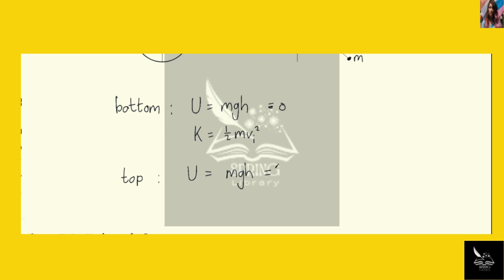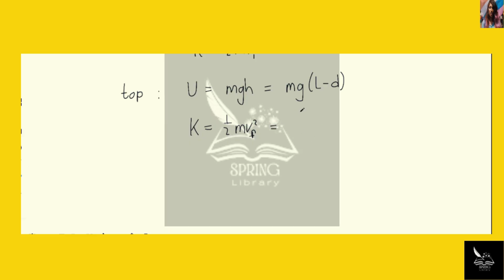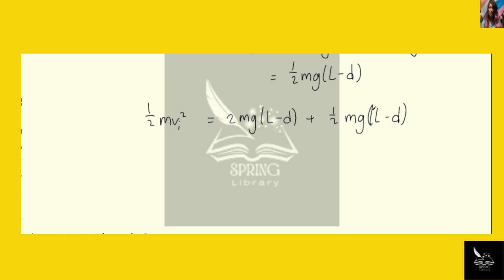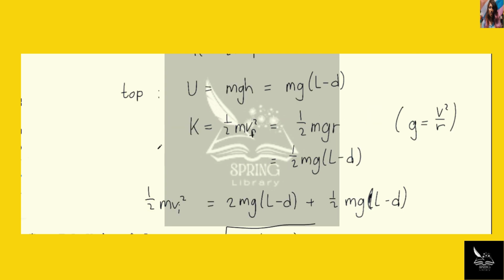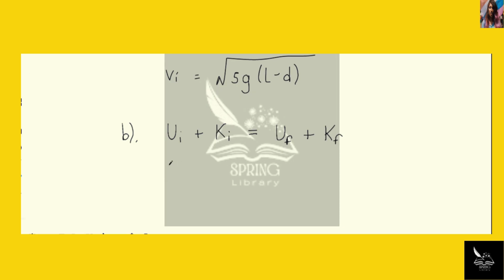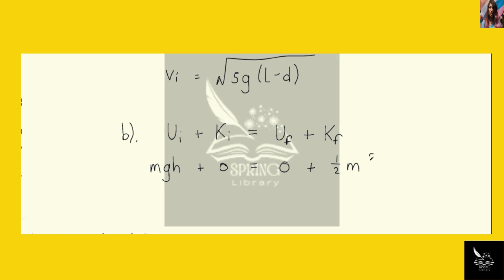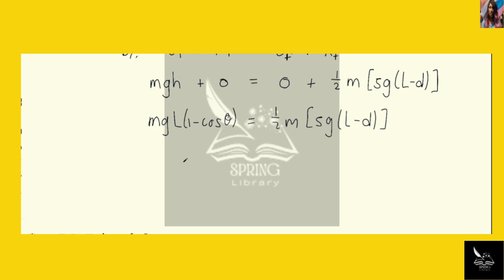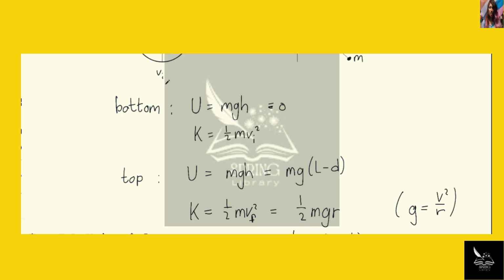Bobs and of mass and are connected to an inextensible light string of length that passes through t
Bobs and of mass and are connected to an inextensible light string of length that passes through the smooth ring at . If bob moves as a conical pendulum such that is suspended a distance of from determine the angle and the speed of bob . Neglect the size of both bobs.